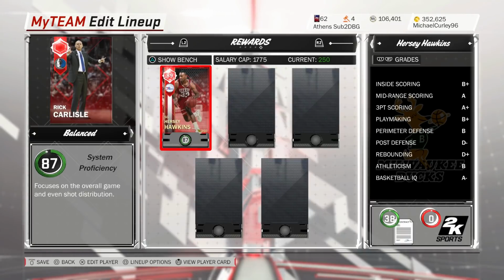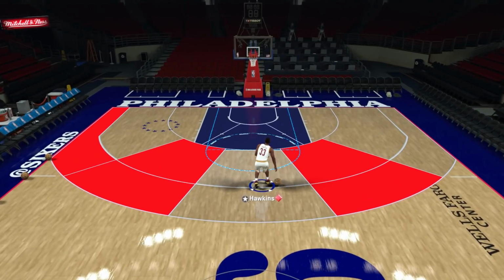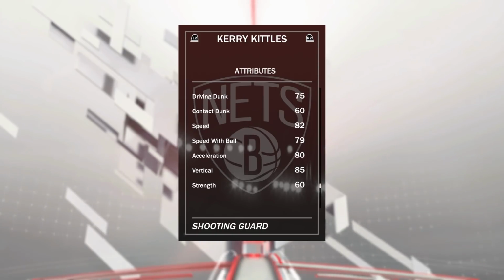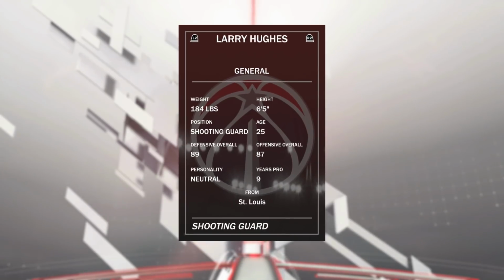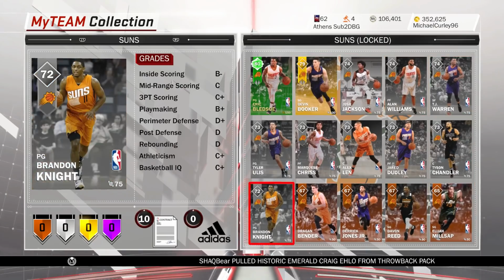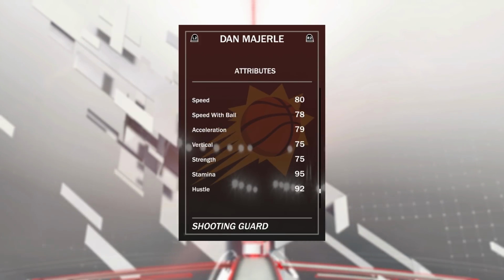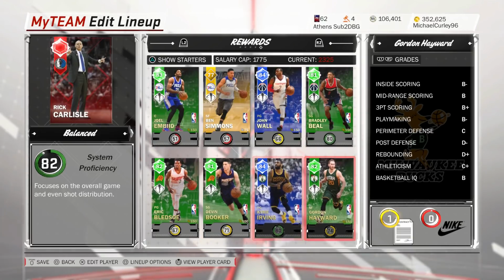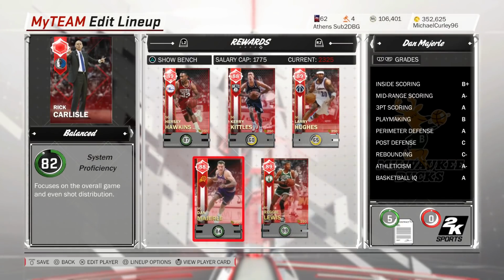TOP 5 RUBY COLLECTION REWARDS TO BUY IN NBA 2K18 MyTEAM!!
TOP 5 RUBY COLLECTION REWARDS TO BUY IN NBA 2K18 MyTEAM!! In this video I talk about the best collection rewards in nba 2k18 myteam. These cards are not the best players. I take into account the player, the cards in the collection and the price of the collection. I think that a lot of the rubies are good and i Like these 5 rubies. I think that reggie lewis is the best ruby reward card in nba 2k18 myteam. I really like the reggie lewis card and it is probably the best ruby card overall in nba 2k18 myteam